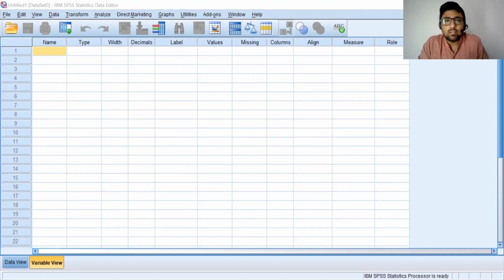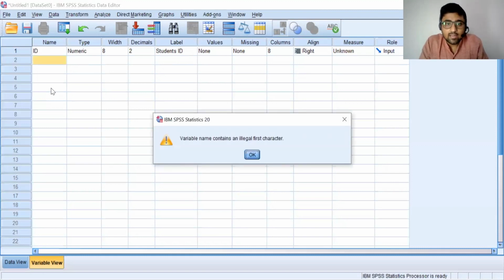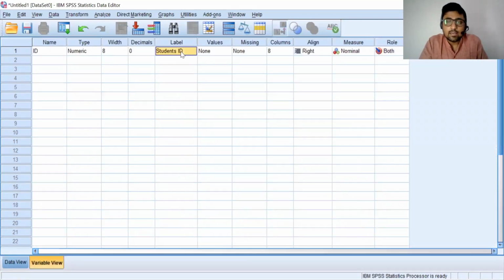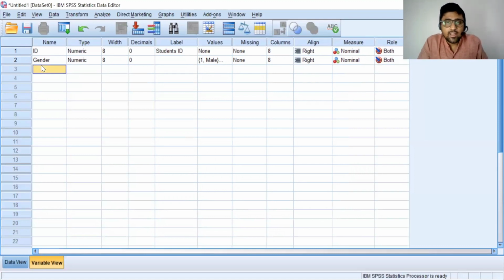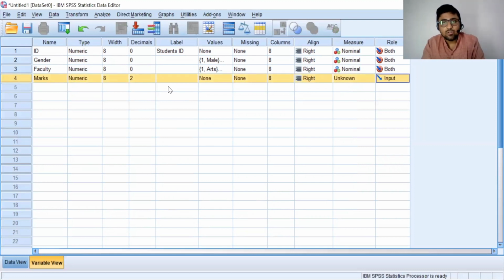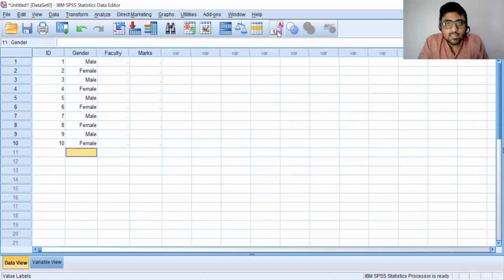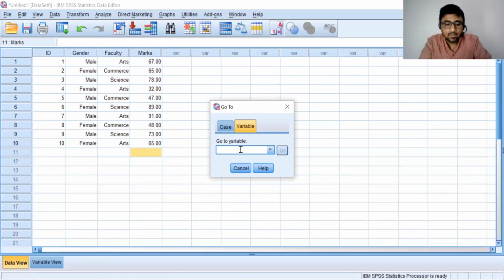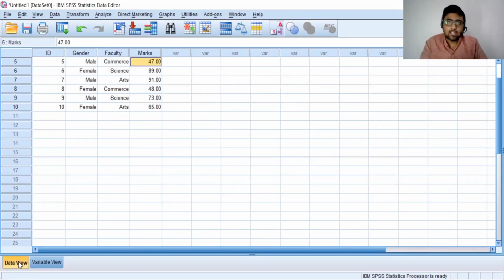Data Entry in Variable view and Data View in SPSS || Dr. Atman Shah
This video explains how to define the variable and enter the data in SPSS.